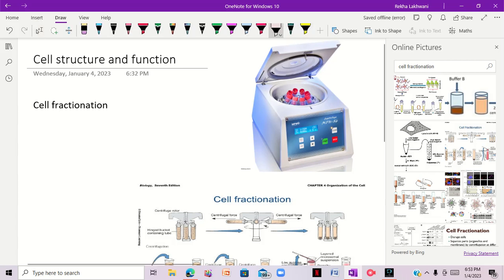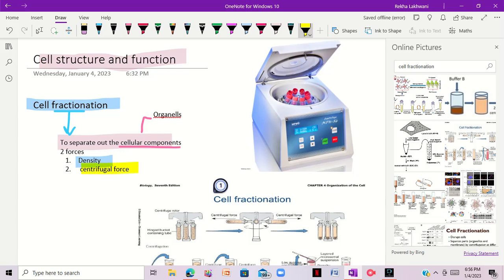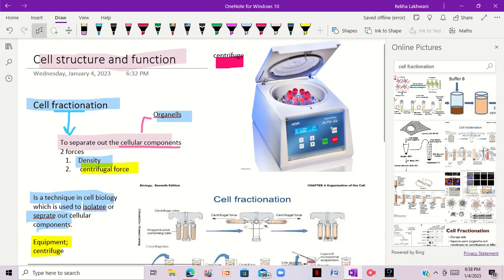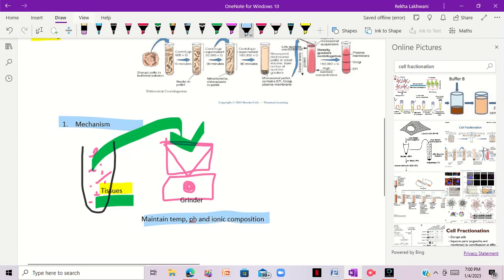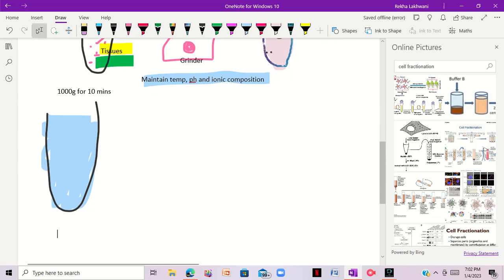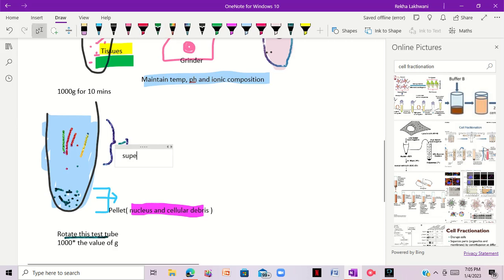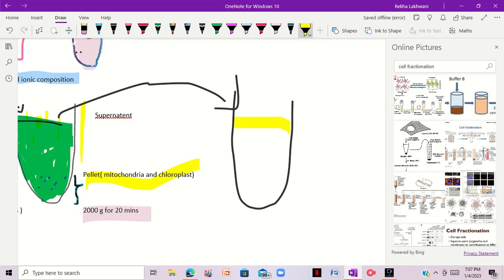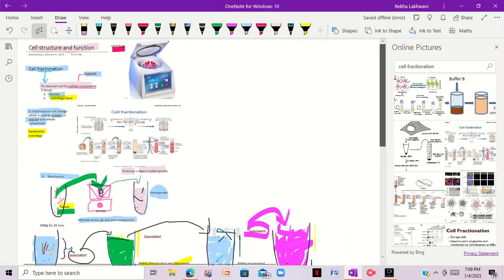CELL STRUCTURE AND FUNCTION CELL FRACTIONATION (detailed lecture)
IN THIS VIDEO MISS NANDNI HAS EXPLAINED THE TECHNIQUES USED IN CELL BIOLOGY.